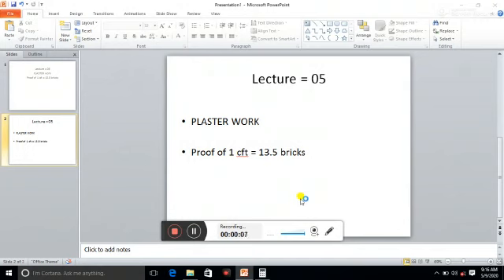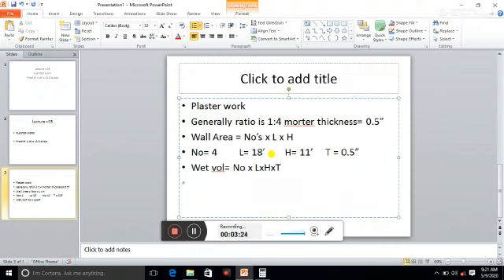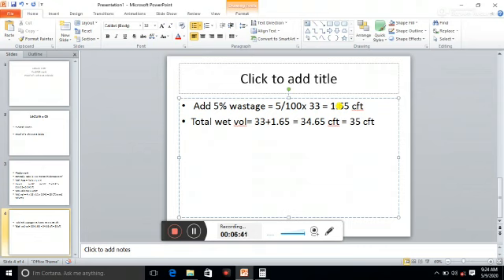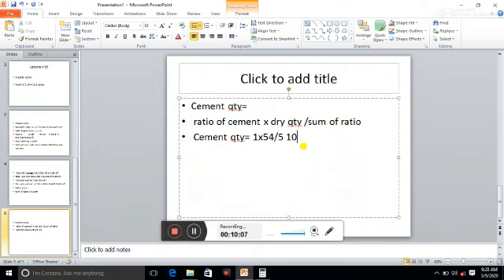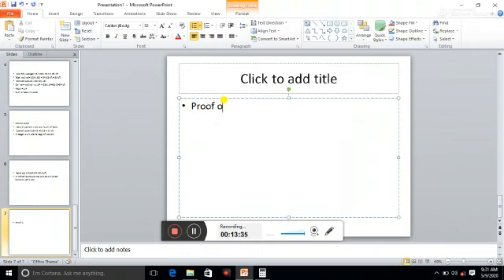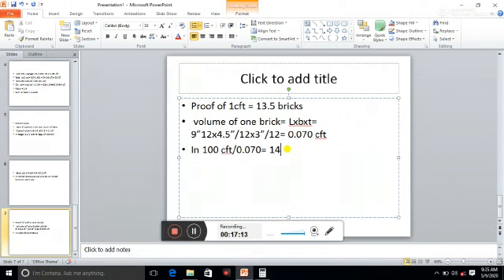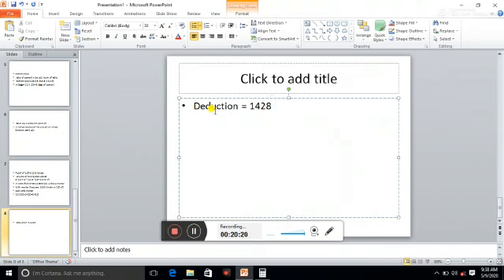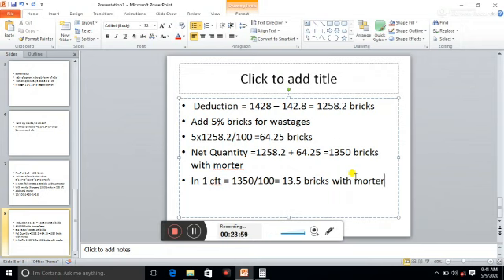Quantity survey Leacture-5